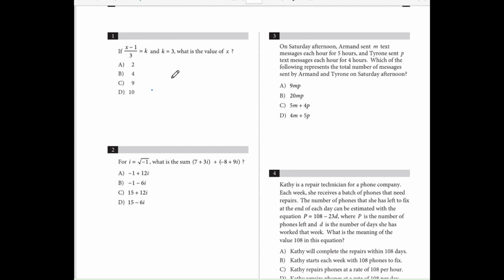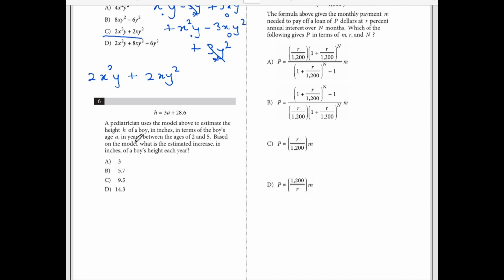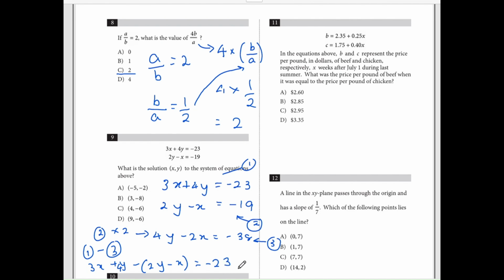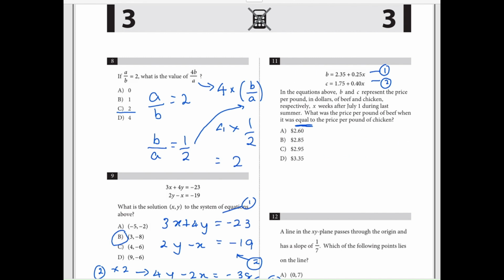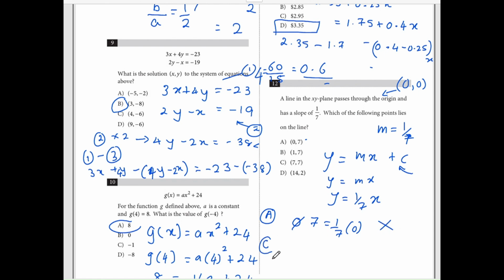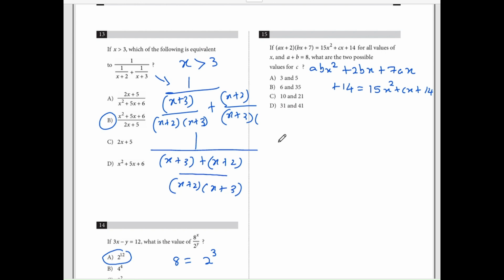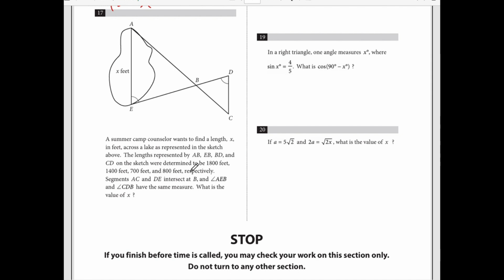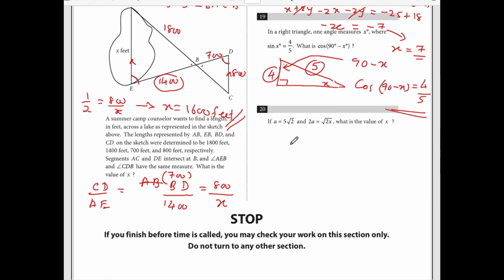SAT Math Prep - No Calculator Practice Test 1 - Full discussion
SAT Practice Test #1 - Full Paper Discussion